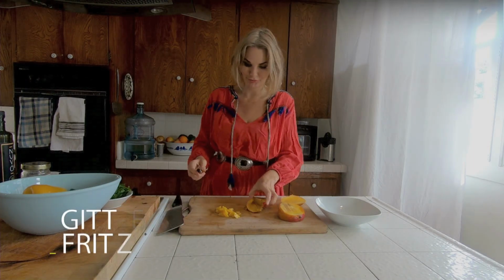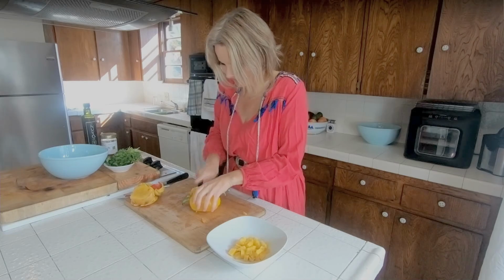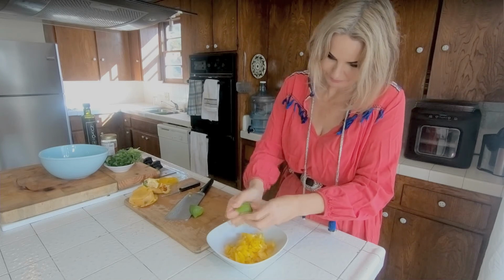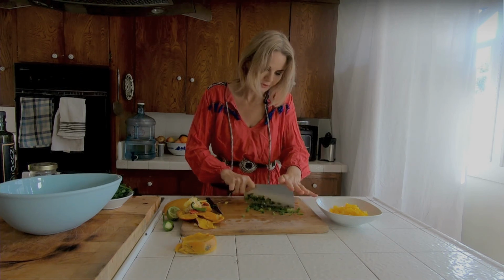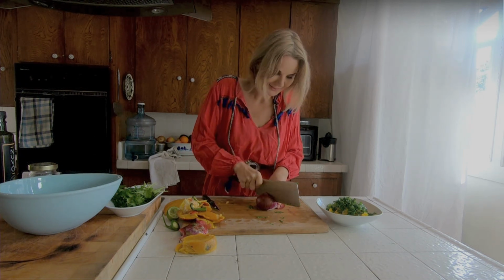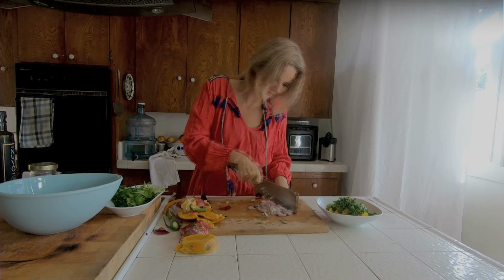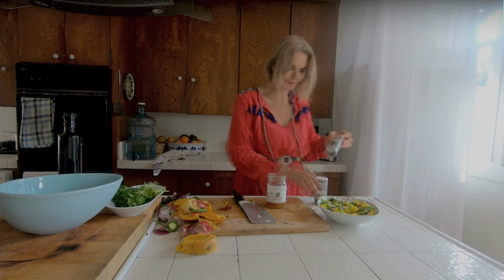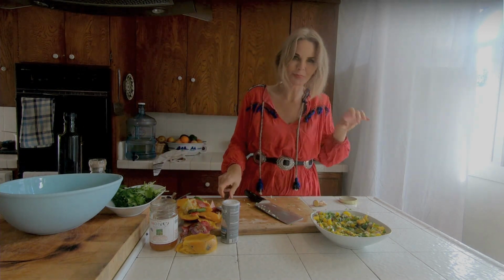Best Mango Salsa Recipe - RAW VEGAN Mango Salsa - Healthy Mango Salsa - Spicy Mango Salsa - RAW Life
Mango Salsa Recipe
This healthy and vibrant mango salsa recipe will detoxify and heal your body. It is a great dish for a party or event or is fantastic in the evenings before dinner. Mango Salsa is delicious and easy to make, you don't need a blender, you just need a cutting board and a knife. Watch as I chop in ingredients and make my amazing RAW Vegan Mango Salsa.

Healthy foods can heal your body, if you eat healthy foods you will naturally heal yourself, this mango salsa recipe is an example of one of my many healthy Raw Vegan Recipes. You can find more on my website.